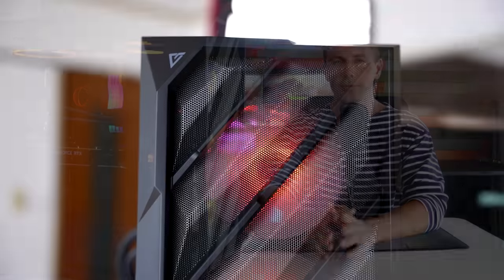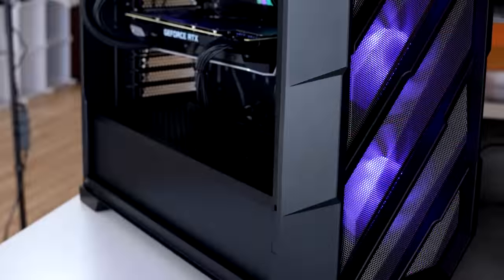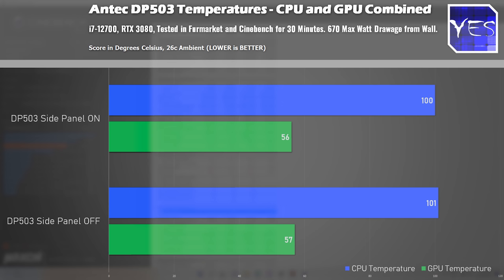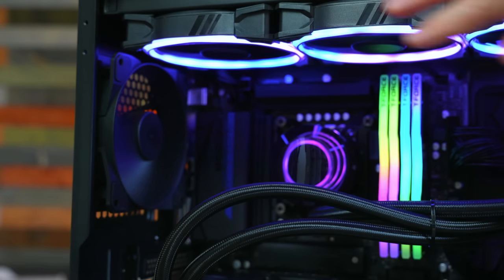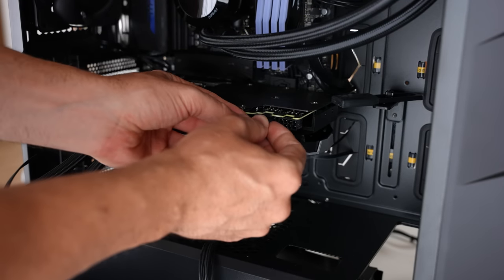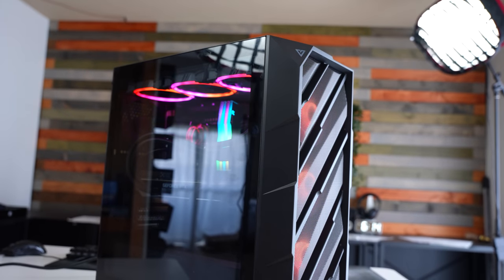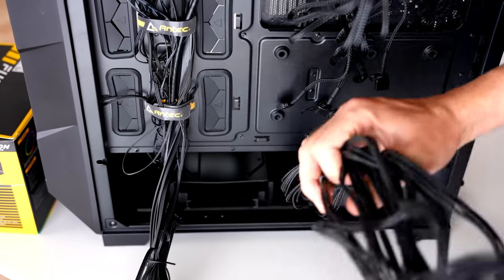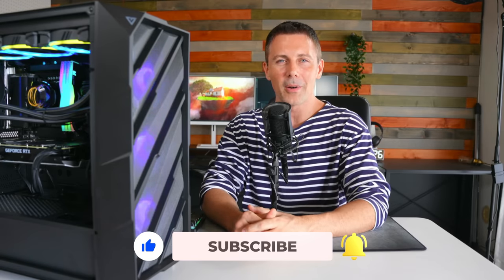Antec's DP503 is the EASIEST PC Case you will Ever Build in!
Antec's Dark League DP503 hits a home run when it comes value, ease of use, quality and also temperatures.  With the 23mm clearance at the back, included cable ties and carefully laid out grommets; cable management has never been easier... even with a non modular power supply.  The included ARGB controller gives you the option 6 power 6 ARGB fans, (3 120mm are included), though I would like to see an out take fan included.

RTX 3080
B660 Riptide
32GB DDR4
700W PSU
1TB SSD

Chapters
00:00 Why this case was so easy to build in.
02:12 Temperature tests, nearly 700 watts of dumpage and this thing did well!
03:13 Front mesh design and inside the case
04:23 one critiquing point, which I do recommend fixing.
05:03 Front panel IO is solid and why I like this ARGB module on the DP503.
07:05 Pricing and thoughts.
09:50 Question of the Day, $460 for a strix 6700 XT? yay or nay?